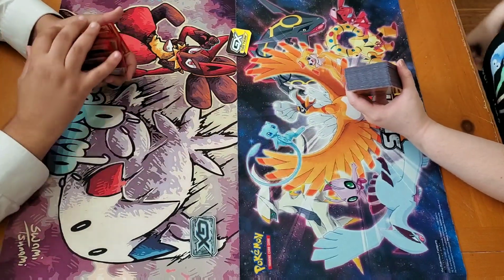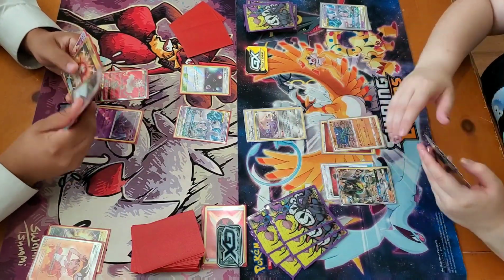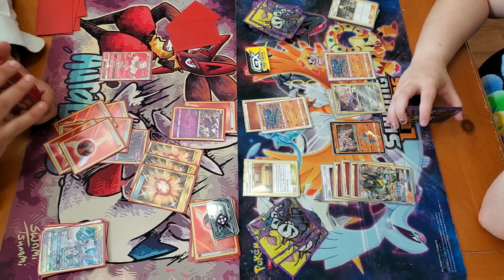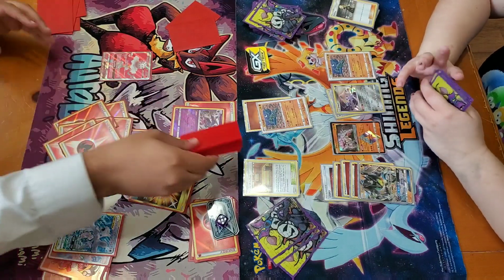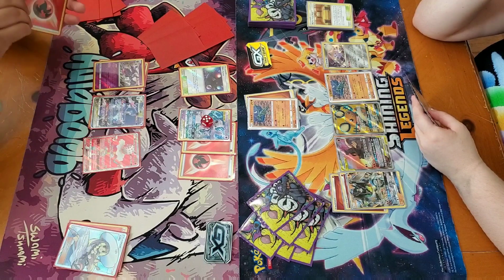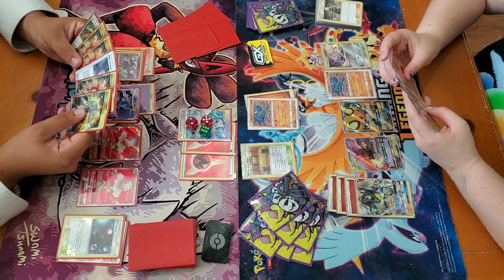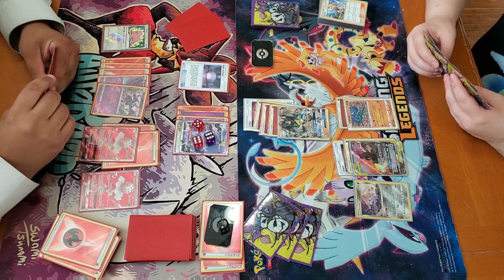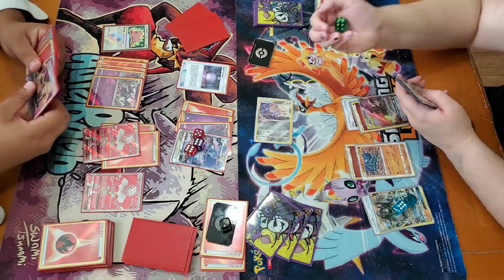Post Rotation Blacephalon GX vs Zygarde (Ultra Prism - Unified Minds)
Thanks to Gumball for perfectly mimicking my thumbnail. [;